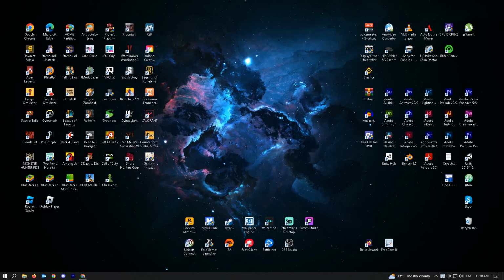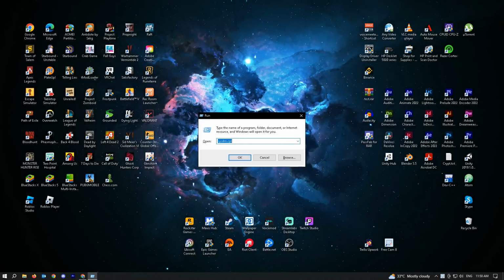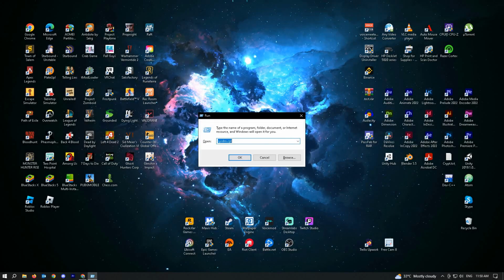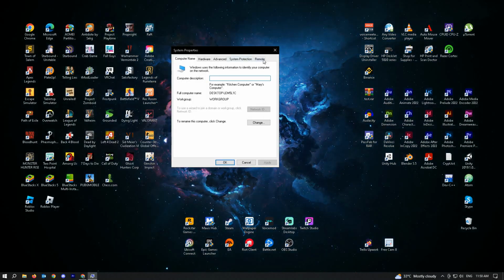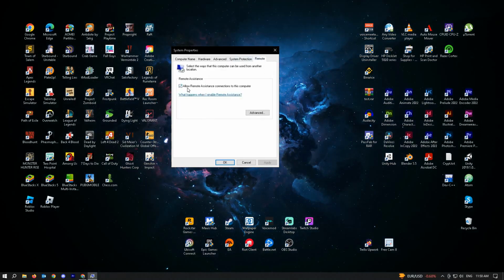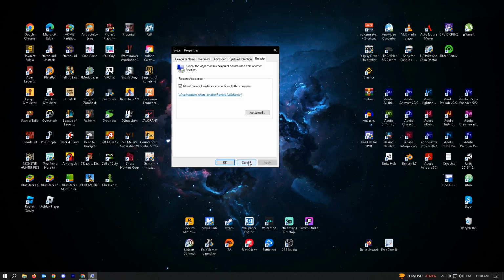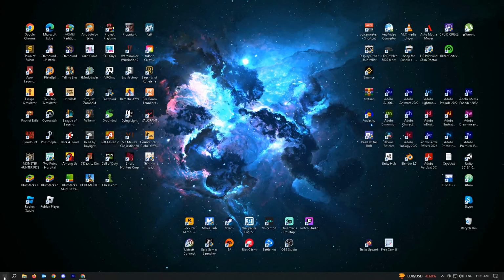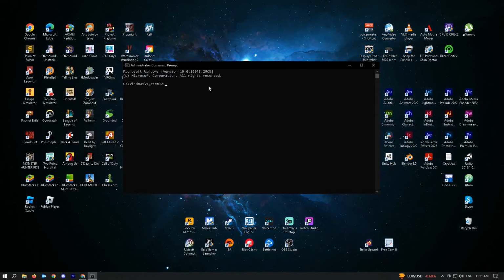How To Fix Remote Desktop Can’t Find The Computer (2023)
How to fix remote desktop can't find the computer is covered in this video.